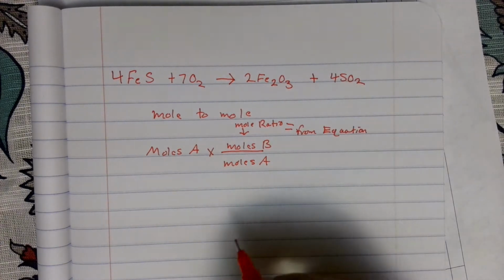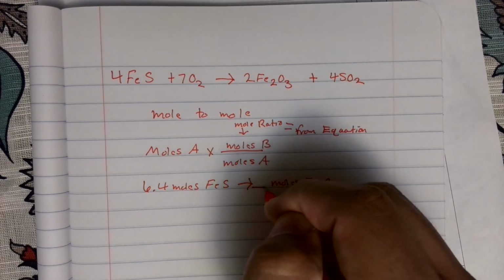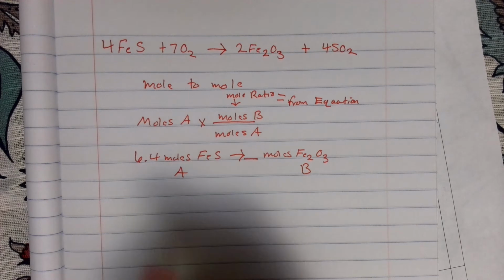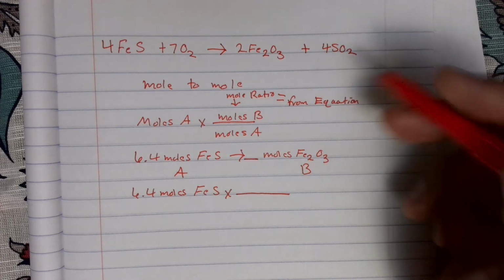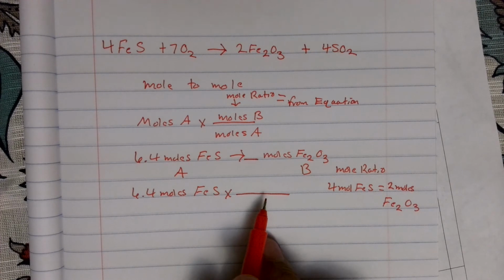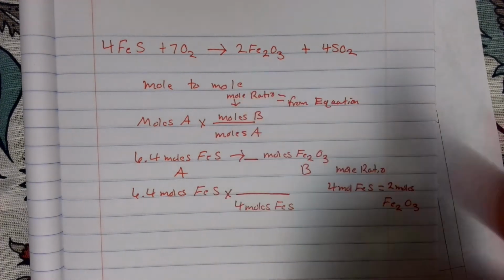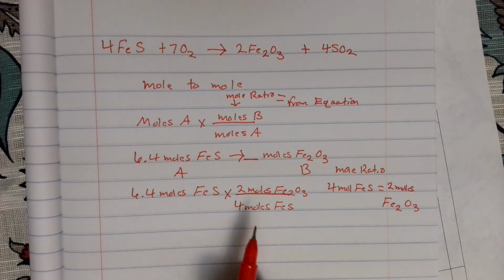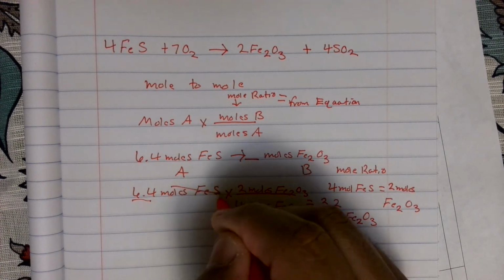Ideal Stoichiometry mole to mole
I go over how to do a mole to mole ideal stoichiometry problem